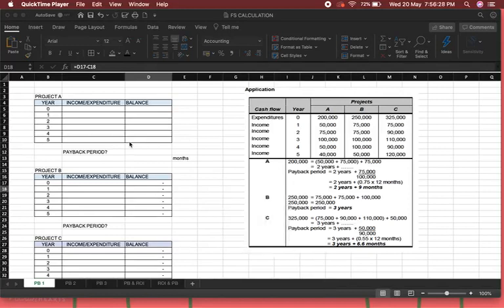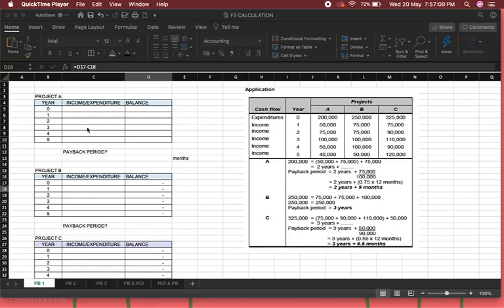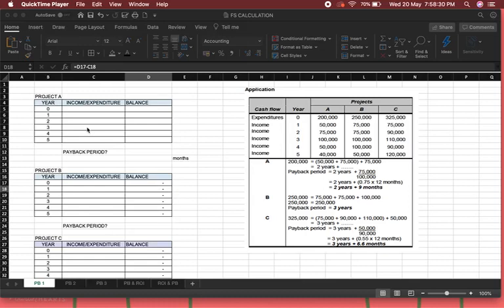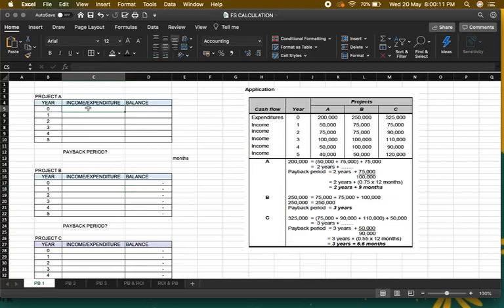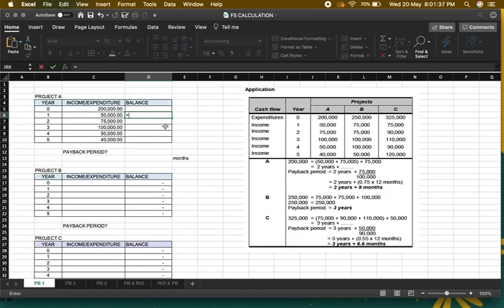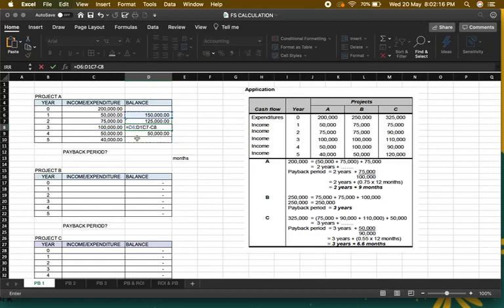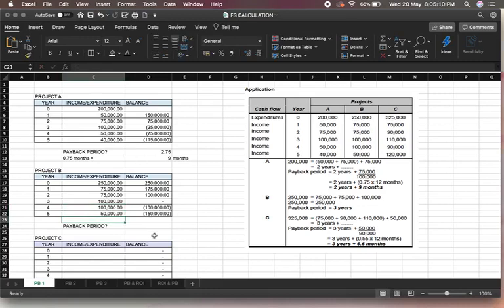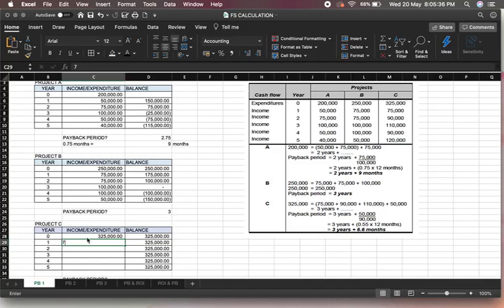FS PART 05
PAYBACK PERIOD